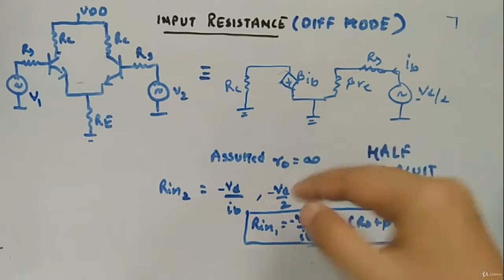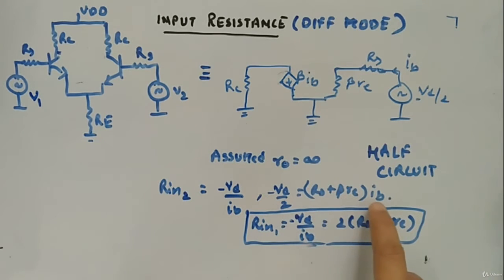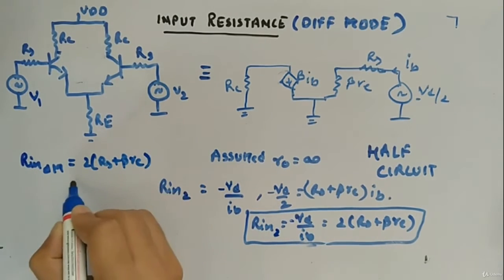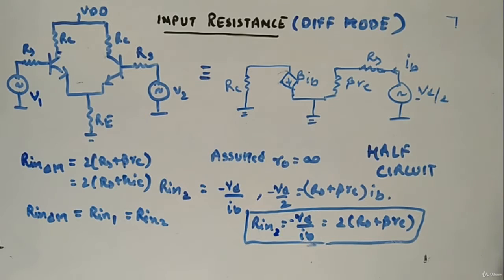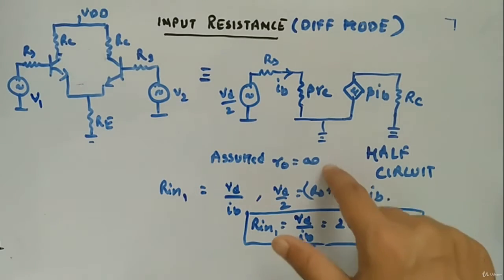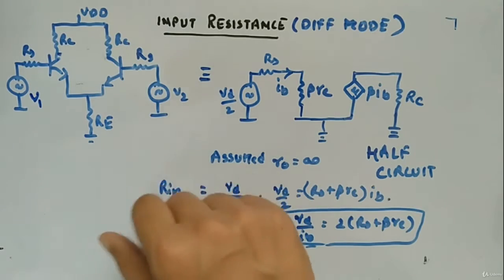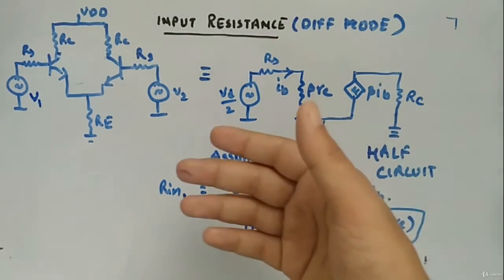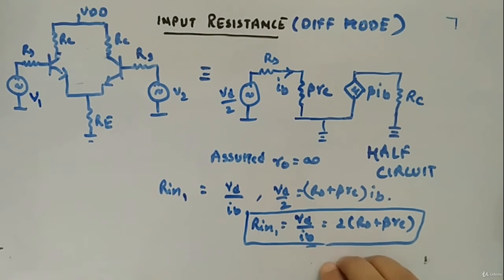Input Resistance (Differential Mode) - Analog Circuits